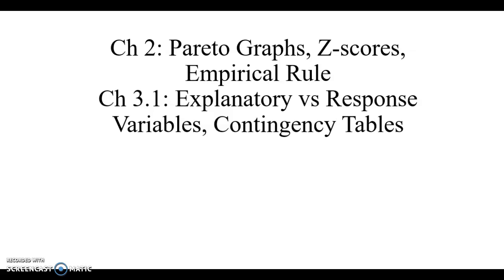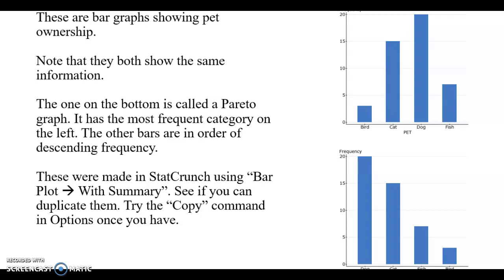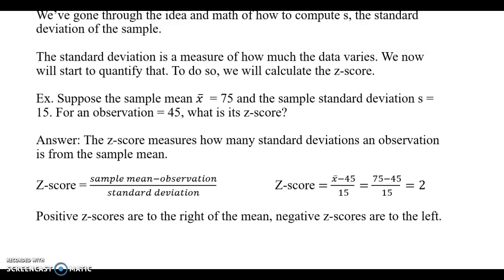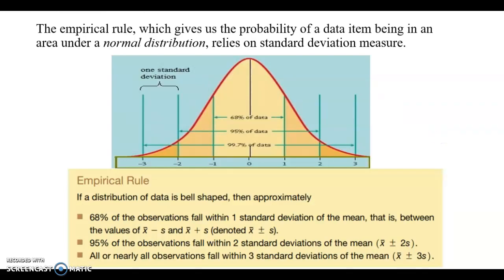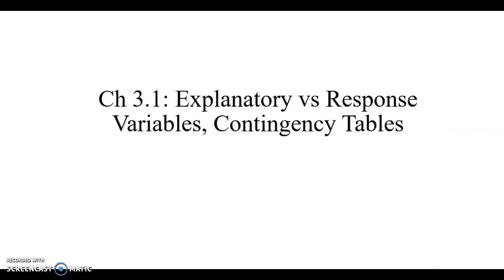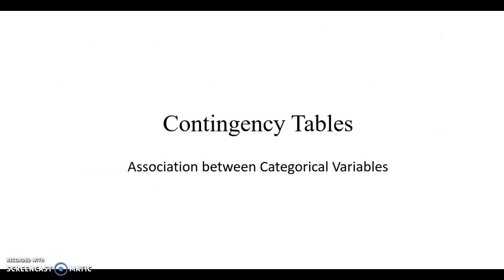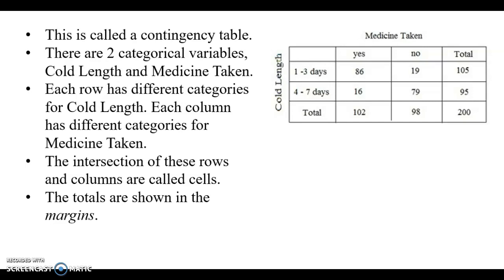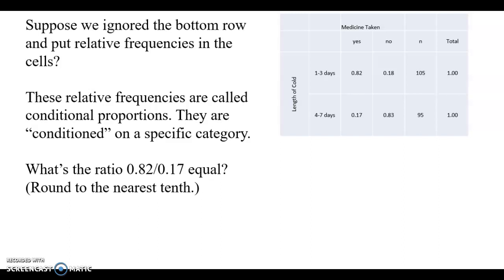Ch2, Ch3.1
Pareto, empirical, contingency